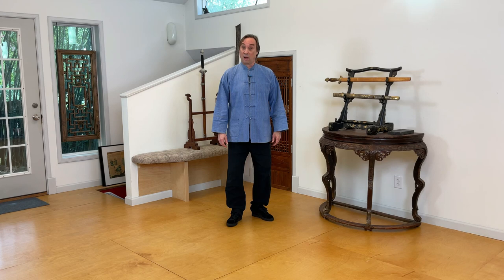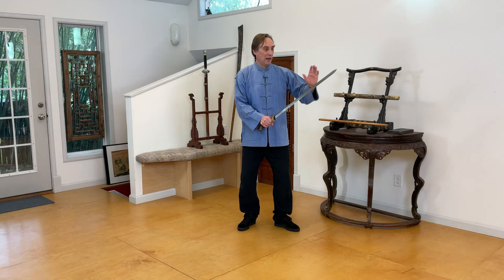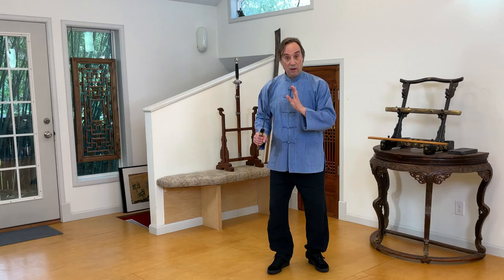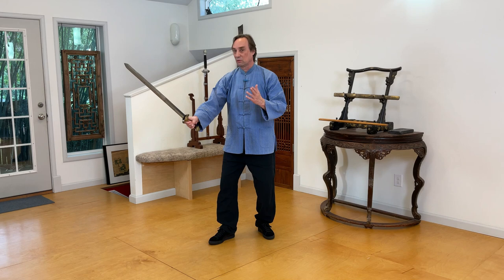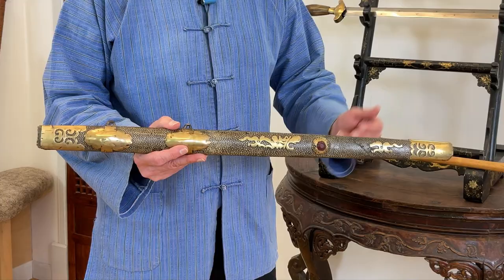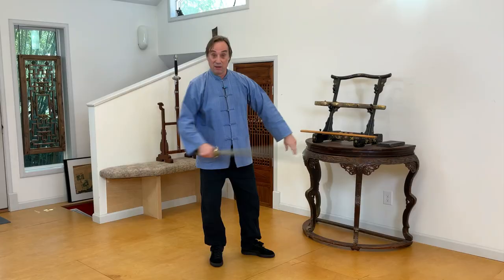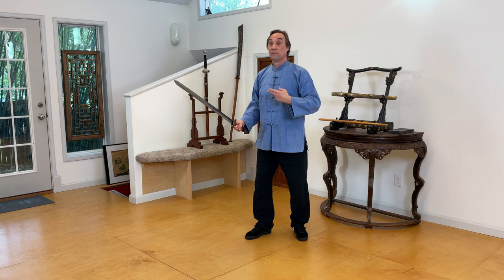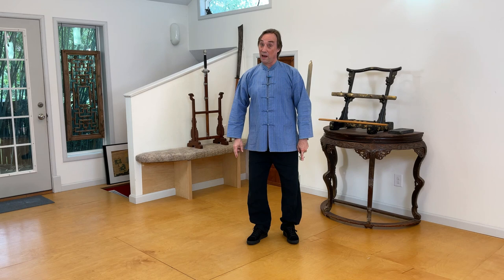Qing Provincial Jian- Chinese Swords and Swordsmanship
Scott M. Rodell takes a look at a Qing Provincial Jian, demonstrating its use.

Looking for a systematic method to move from Forms Only Practice to Full On Free Swordplay?